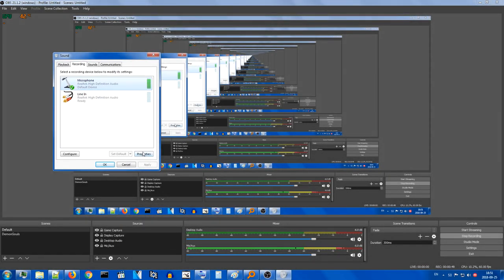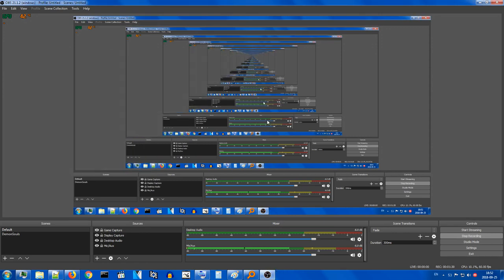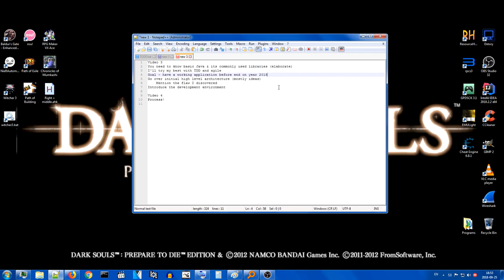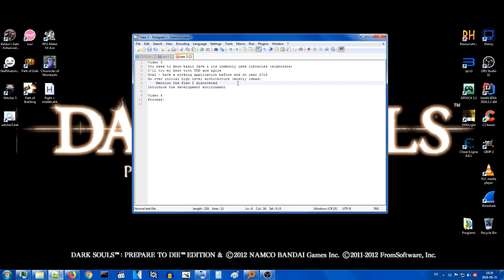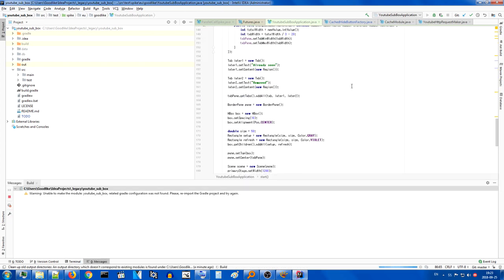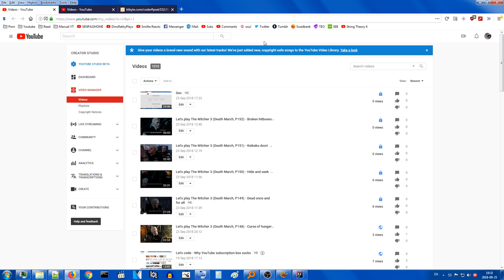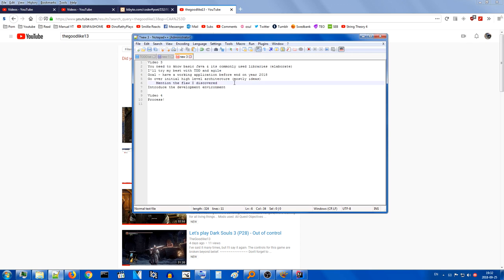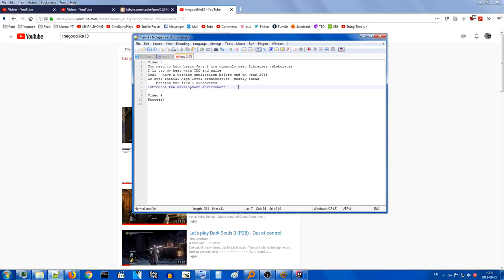Let's code - How I imagine this will work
In this video I paint a picture, apparently. Seriously, why is this video 30 minutes long?

In this series I will try to create an application that replaces and expands on the functionality of the YouTube subscription box. As the series progresses, I will add links to various resources (such as a public git repository) to the description below.